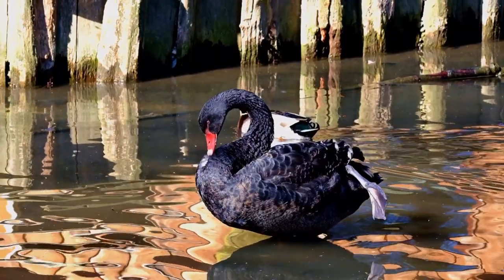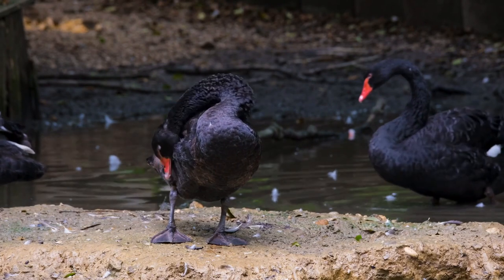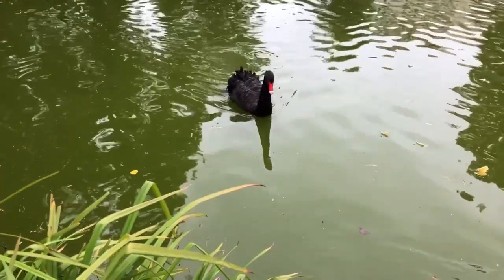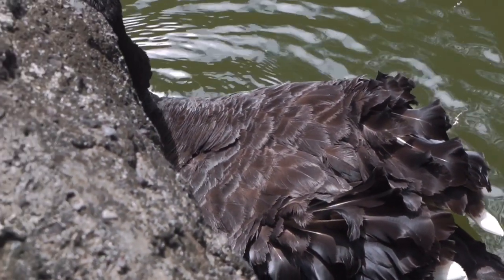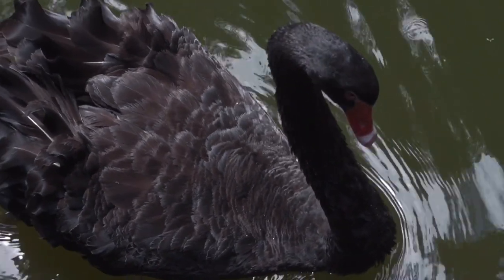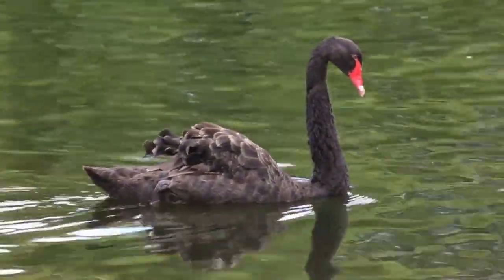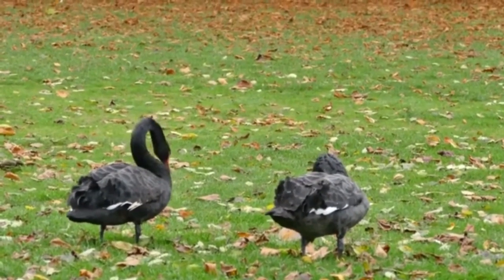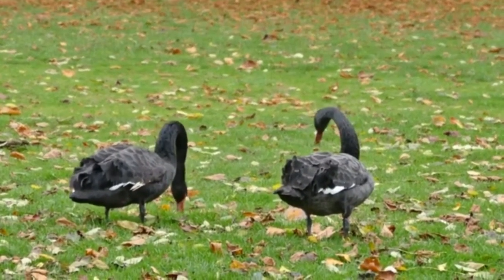Black Swan: The Mysterious Bird of Australia /white palace on the hill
Black Swan: The Mysterious Bird of Australia

The black swan is a majestic and mysterious bird that is native to Australia. These large waterfowl are black all over, except for their white wingtips. They are the largest waterbirds in Australia, and can grow up to 1.4 meters (4.6 feet) long and weigh up to 14 kilograms (31 pounds).

Black swans are often seen as symbols of mystery and elegance. They are also sometimes seen as symbols of bad luck or misfortune. However, in reality, black swans are gentle and peaceful creatures.

In this video, we will explore the fascinating world of black swans. We will learn about their history, their biology, and their behavior. We will also discuss the different roles that black swans play in our world, from their importance in the ecosystem to their cultural significance.

By the end of this video, you will have a deeper understanding of these amazing birds and why they are so beloved. You will also learn about the threats that black swans face and what we can do to help protect them.

Here are some of the things we will cover in the video:

What we can do to help protect black swans
We hope that you will find this video informative and helpful.